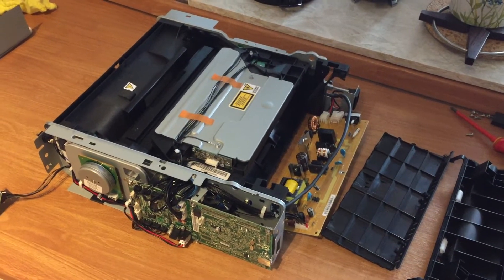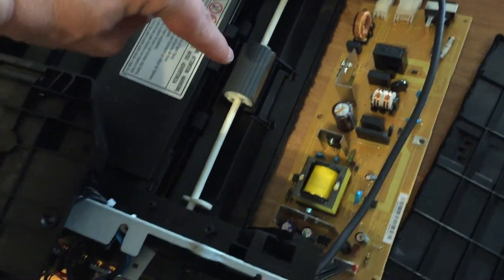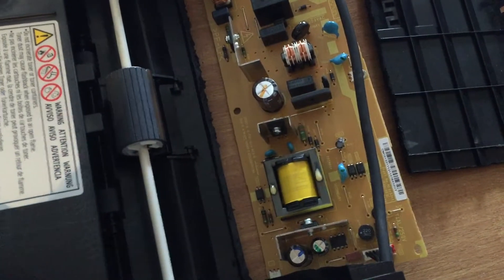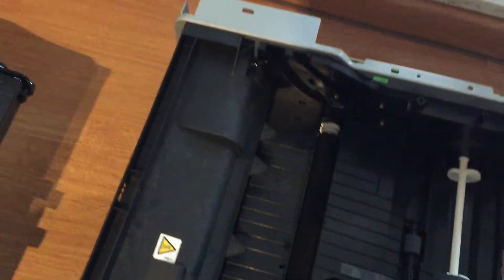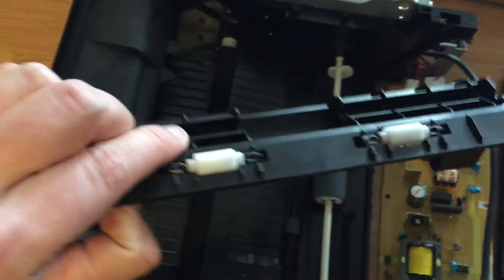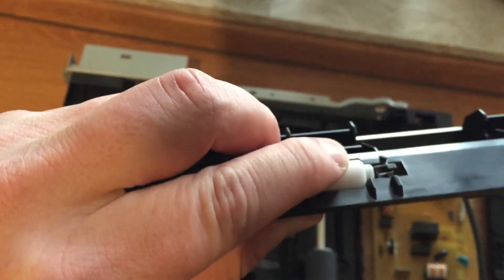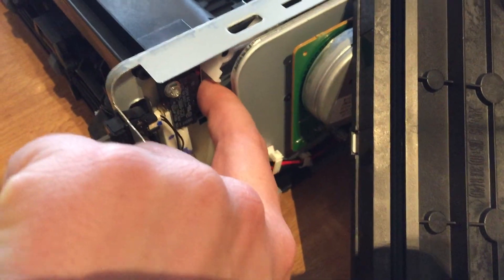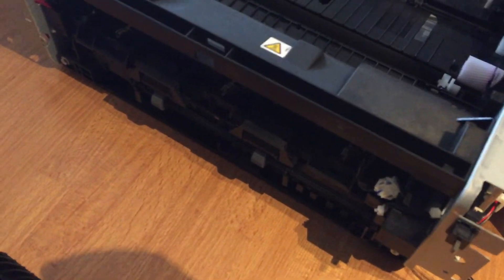Laser printer hack. Main parts and functioning of a laser printer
I have been trying to hack a laser printer to print PCBs. I have not been succesful yet due to the thickness and stiffness of  PCBs, but I learned something about the functioning of laser printers